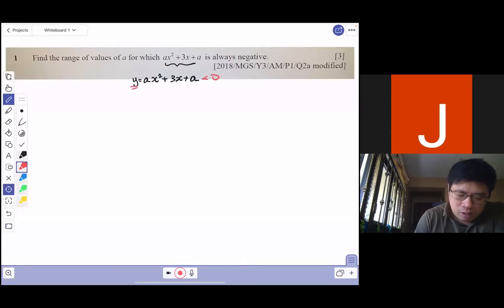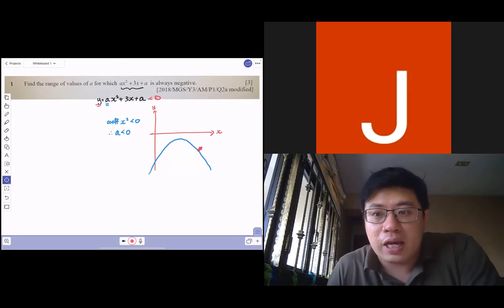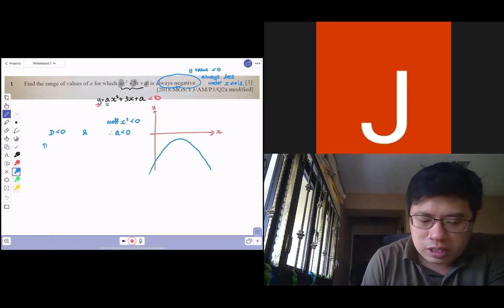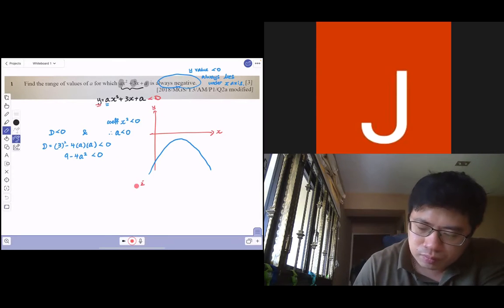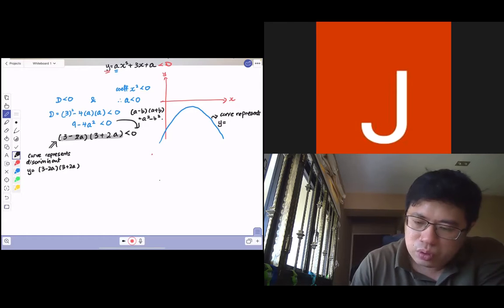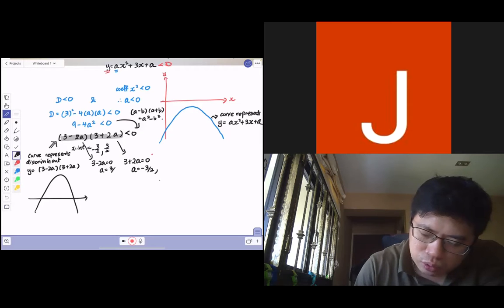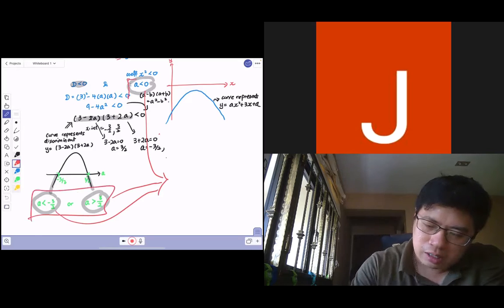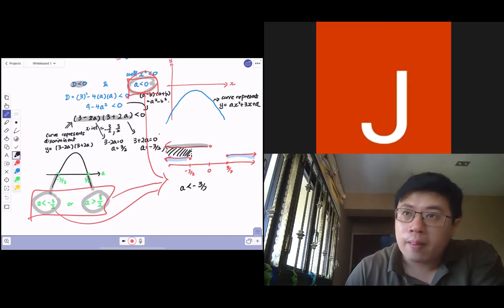2021 MA300 Quiz 2 Rev Package T5-6 Q1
2021 MA300 Topic 05: Inequalities
2021 MA300 Topic 06: Discriminant